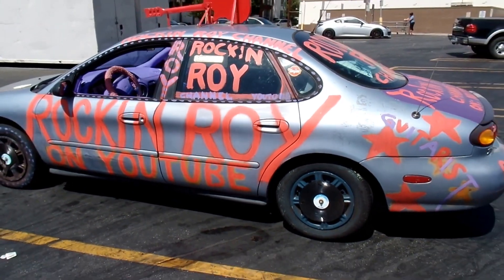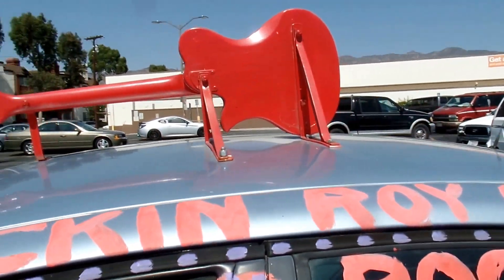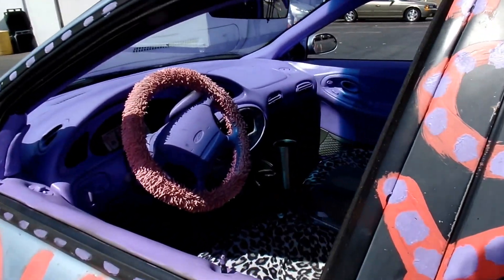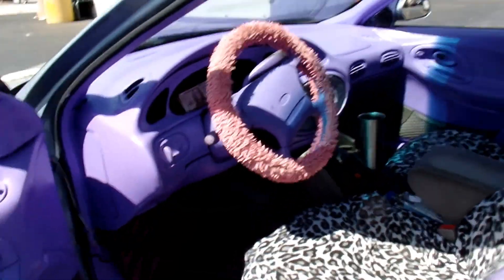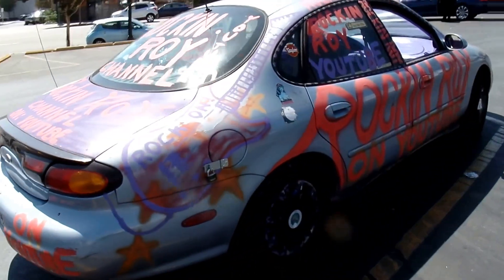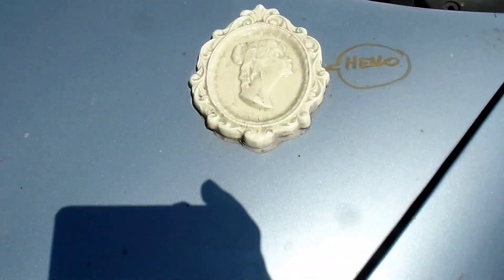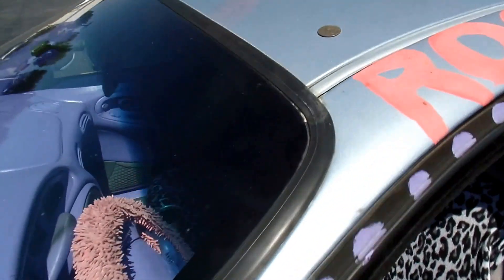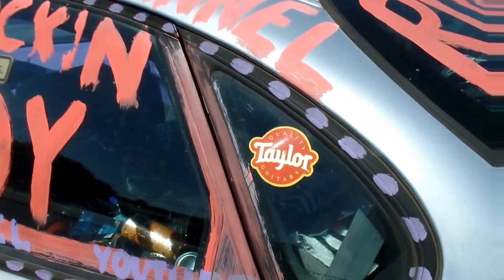ROCKIN ROY CAR 2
This car is also featured on another video as seen on television in Italy. search: Rumatera - The Italian Dream EP - 4 Rockin Roy in Hollywood. it is at 1:48 into it but it is a fun video to watch as well. they are some good friends of mine. The end of this video is set up to add humor. I hope you all get a kick out of it. keep rockin'. Note of correction: i mistakenly said on this video that i bought this car but i in fact traded it for a jaguar i use to have. sadly, the car is now having transmission problems due to the torque converter going out. if you get stuck behind me secondarily,, etc, this is why.